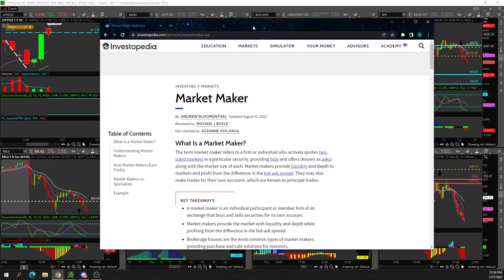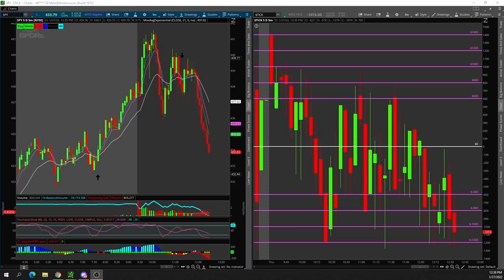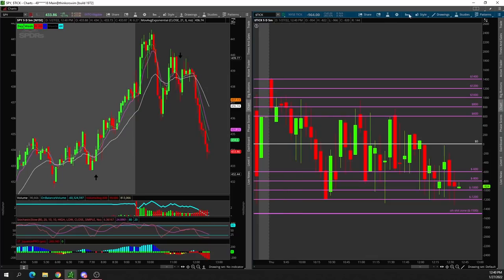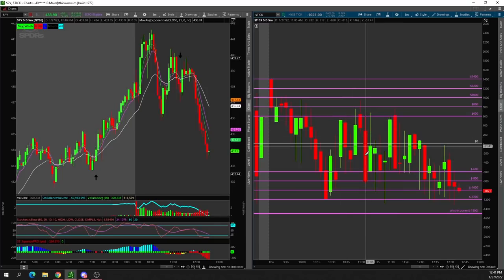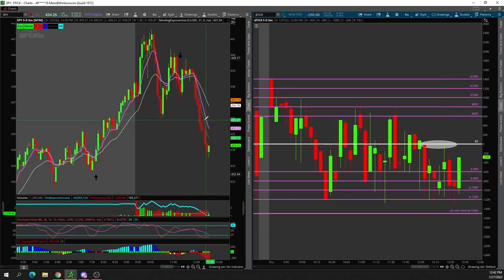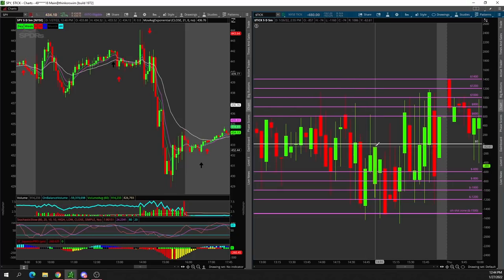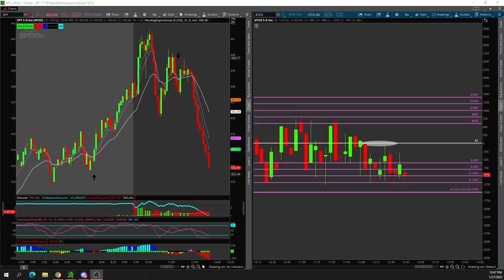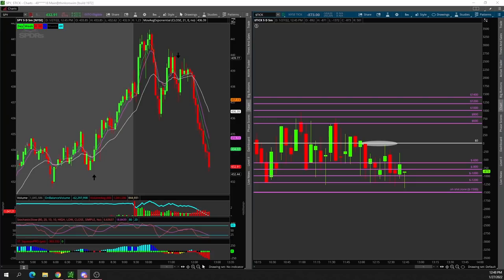MARKET MAKERS DONT WANT YOU TO KNOW THIS! (Secret Indicator)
In this Stock Market video, I will be discussing a Secret Trading Indicator that the Market Makers do NOT want you to know about. You can use this Secret Indicator for Day Trading and Swing Trading